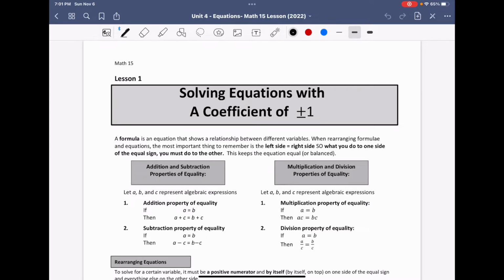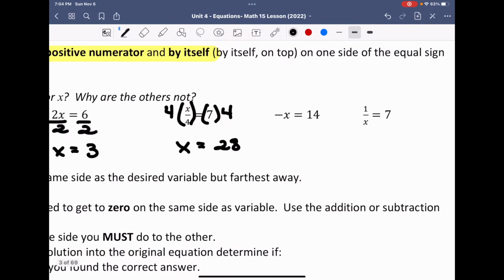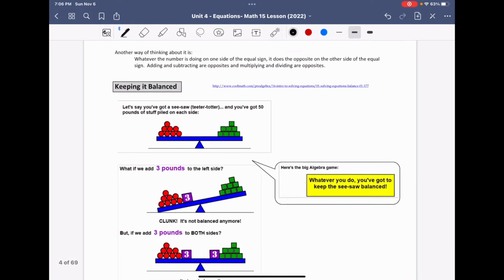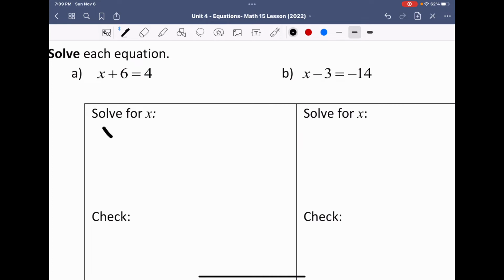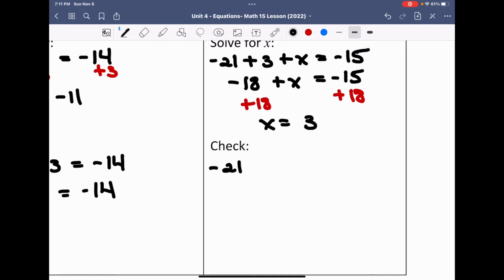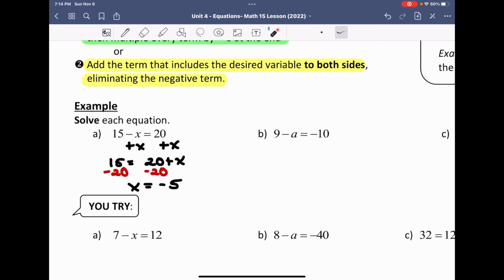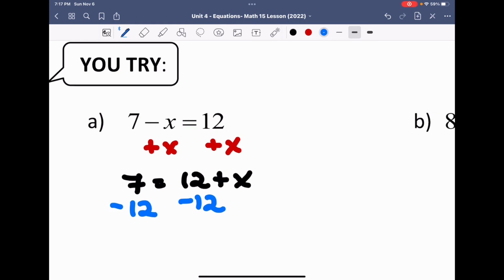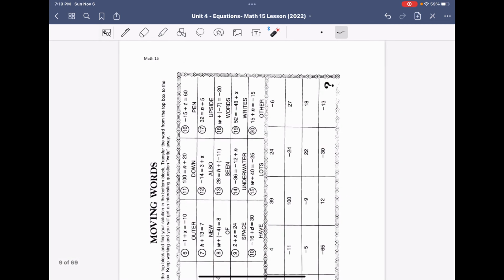Math 15 Unit 4 Equations L1: Solving Equations with 1 Coefficient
Solving equations with a plus minus 1 coefficient.